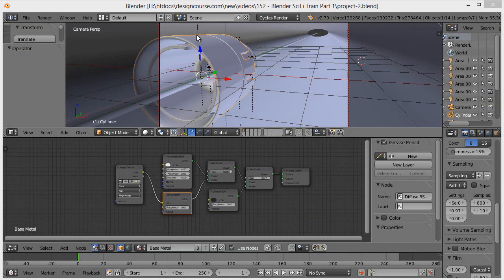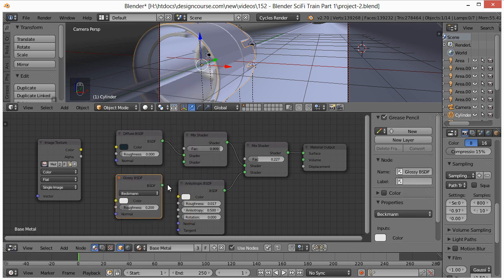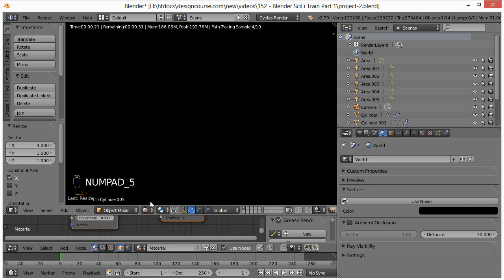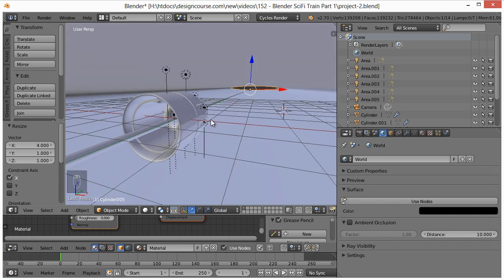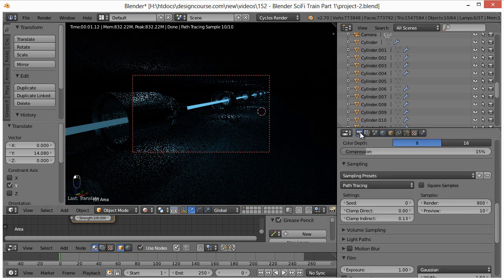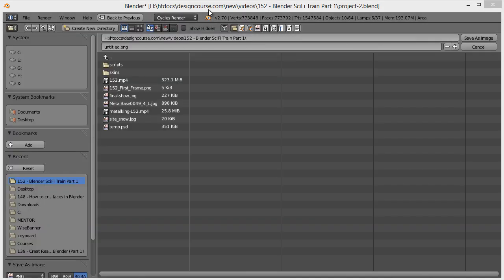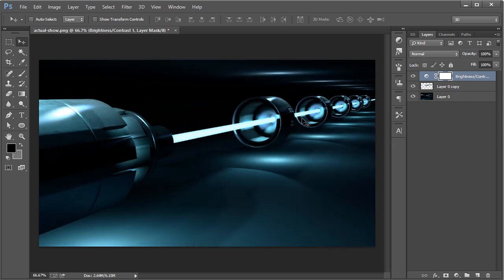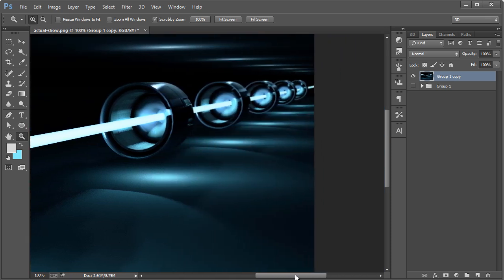Blender SciFi Tutorial - Mystery Transit - Part 3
- And now we'll finish up in Blender and then make some minor adjustments in Photoshop.